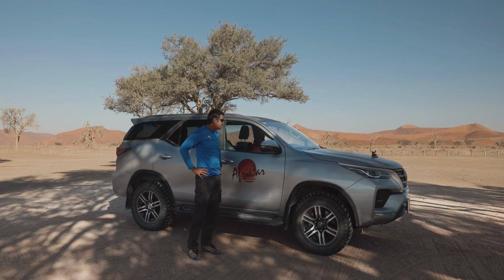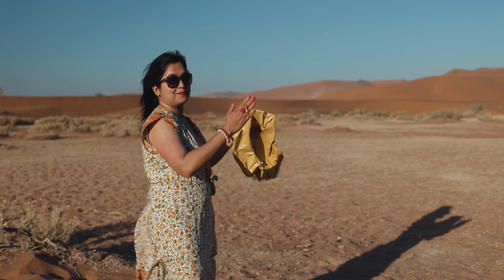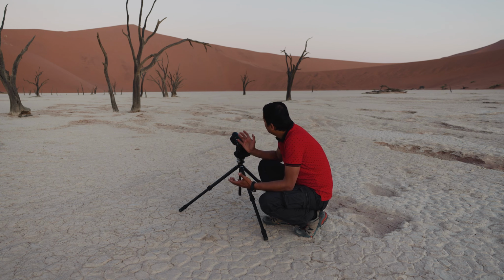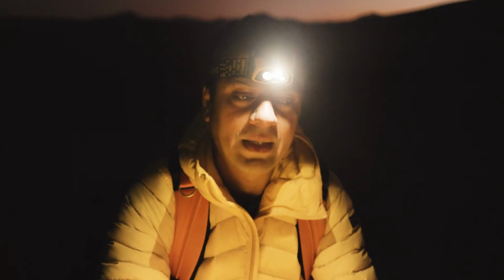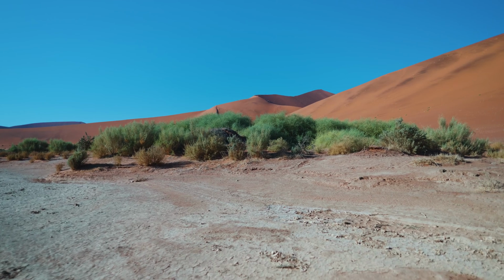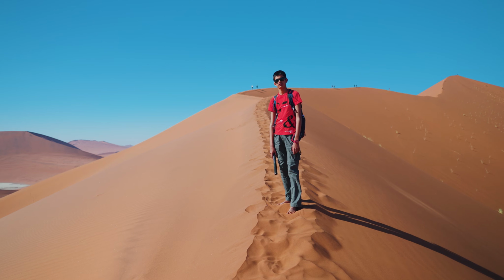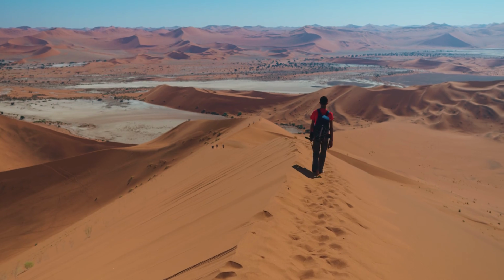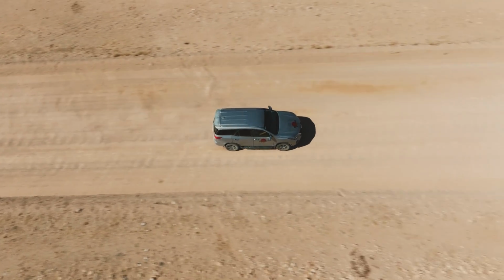Namib Desert: The world's oldest desert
Welcome to our latest adventure in the mesmerizing Namib-Naukluft National Park! Join us on an unforgettable journey through one of Africa's most breathtaking landscapes, renowned for its towering red sand dunes, vast desert plains, and rugged mountains.

In this immersive short film, we'll take you along on a photo outing expedition where we'll capture the essence and grandeur of this remarkable national park. From the iconic dunes of Sossusvlei to the surreal landscapes of Deadvlei, every moment promises to be a visual feast for the senses.

Whether it's the striking contrast of sunlight and shadow on the dunes or the delicate dance of wildlife in the desert, there's no shortage of photographic opportunities waiting to be seized.

Prepare to be spellbound by the sheer scale and raw beauty of Namib-Naukluft National Park as we venture off the beaten path to discover hidden gems and secret spots that will leave you awe-inspired. From sunrise to sunset, and to the dark nights. Each frame tells a story of resilience, timelessness, and the unyielding spirit of nature.

Whether you're an avid photographer seeking inspiration or simply a nature enthusiast longing for a virtual escape, this film promises to ignite your wanderlust and leave you yearning for your own adventure amidst the captivating landscapes of Namibia.

So, grab your camera gear, buckle up, and join us on this epic photo outing in Namib-Naukluft National Park.

Let's embark on this visual journey together and discover the magic of Namibia's crown jewel.